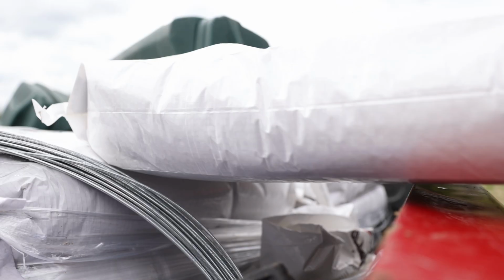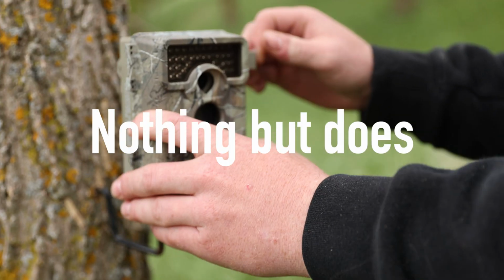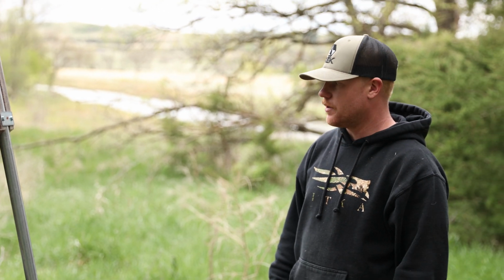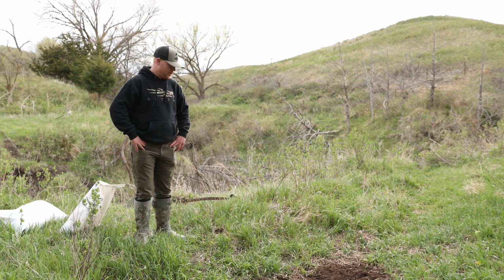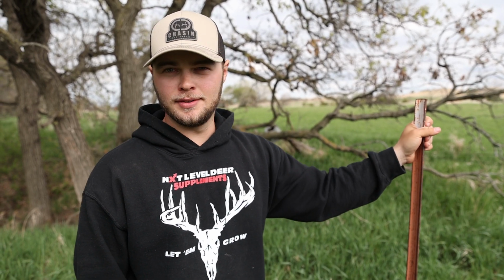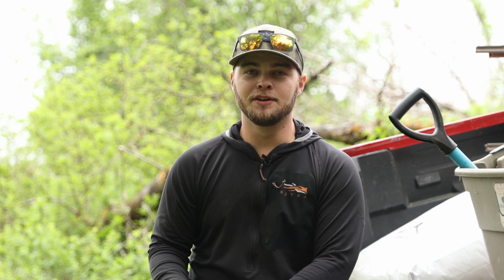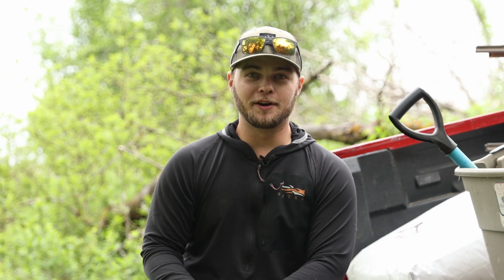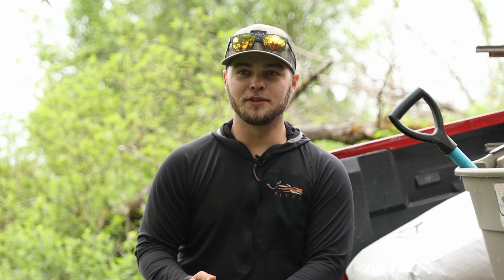NXT Level Deer Supplements VELVET GAINS: Kickoff